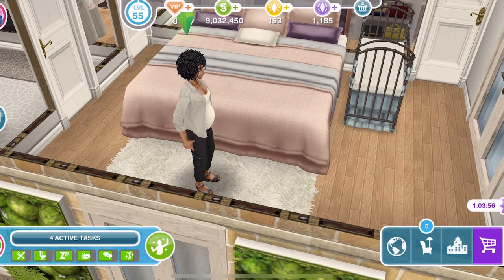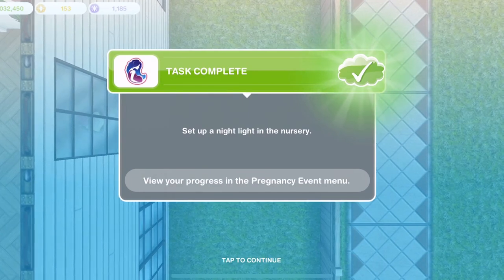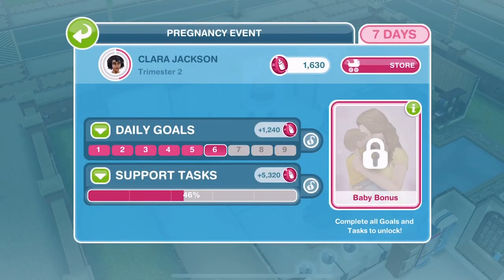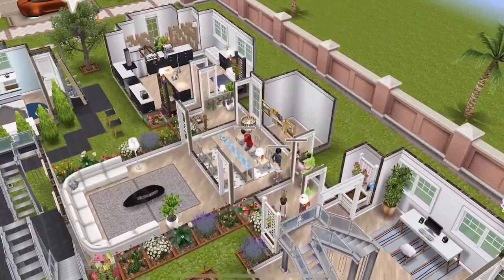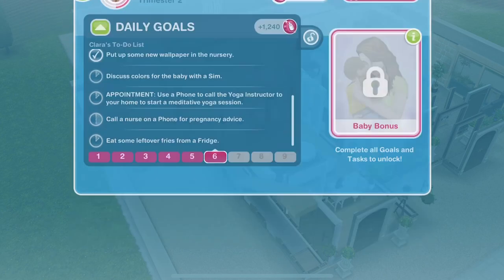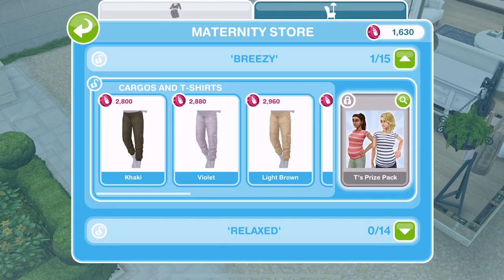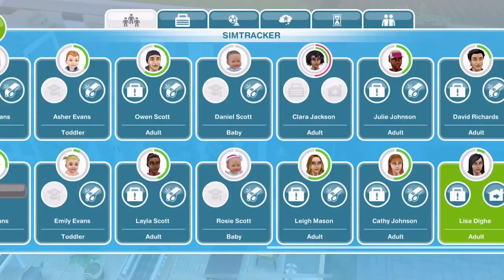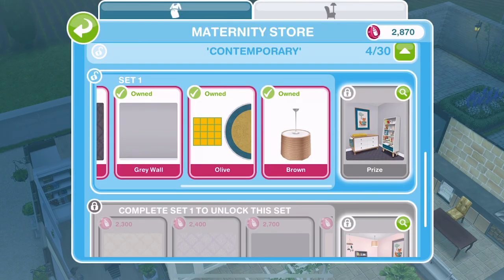Sims Freeplay | Pregnancy Day Six | Pregnancy Update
This is day 6 of pregnancy in the Sims FreePlay pregnancy update. The most requested feature ever has been added to the game - pregnancy! This video takes a first look at the pregnancy update, released on 19 June 2018 and the Sims FreePlay Pregnancy Quest including the 9 day Pregnancy Event.

Music Credits